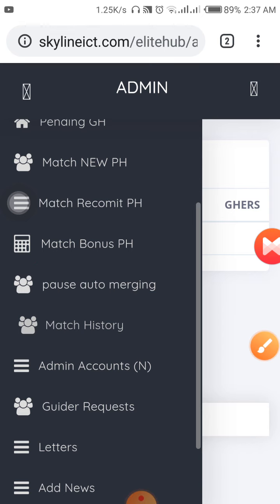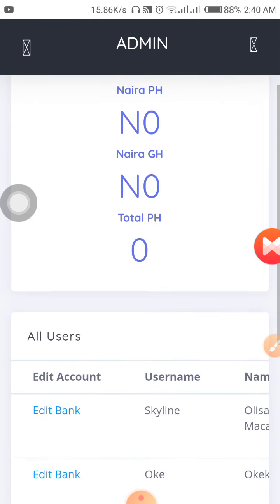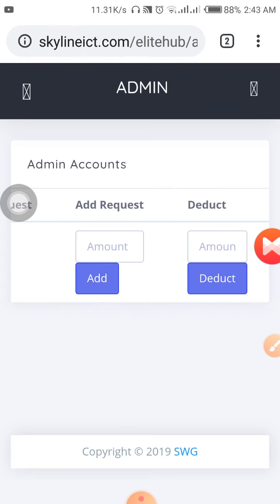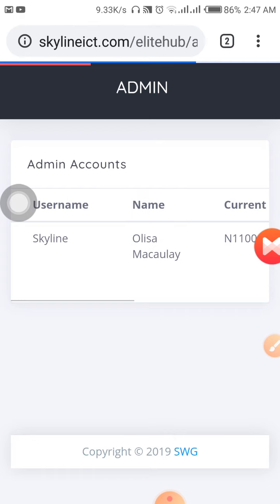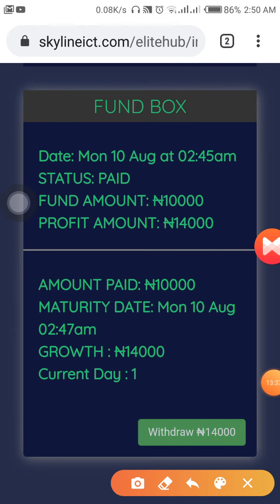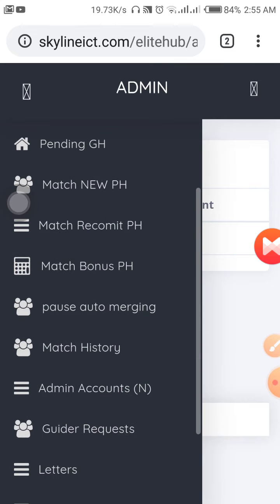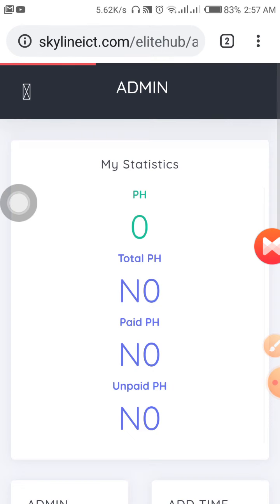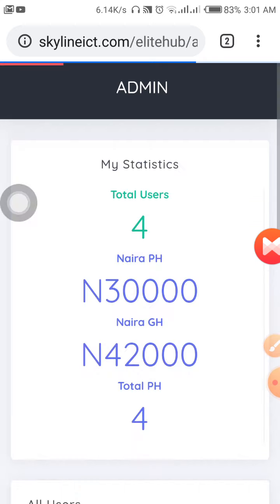2020 Ponzi and p2p script (wazobia)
This video explain how my script Admin works and also.how.the system works